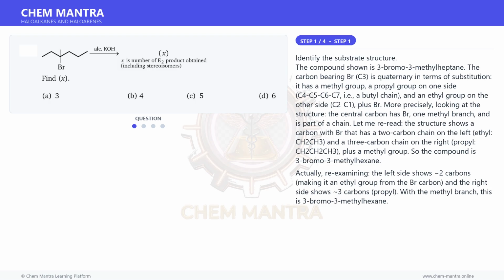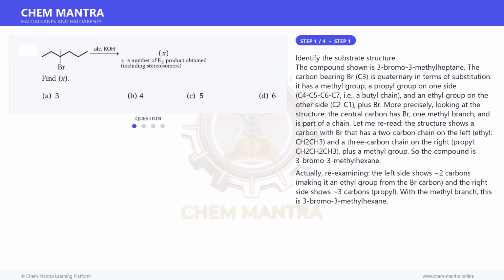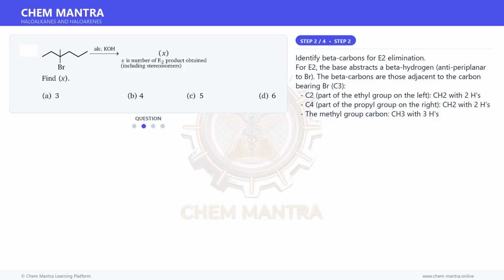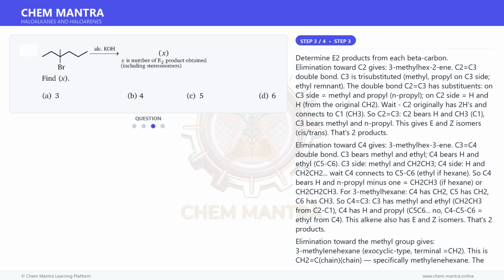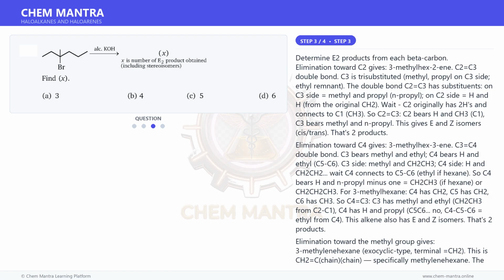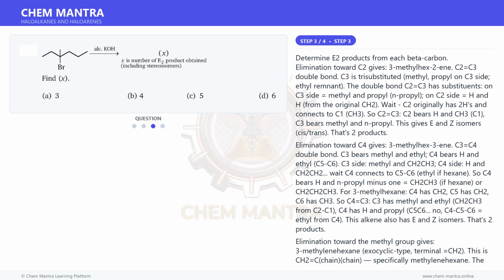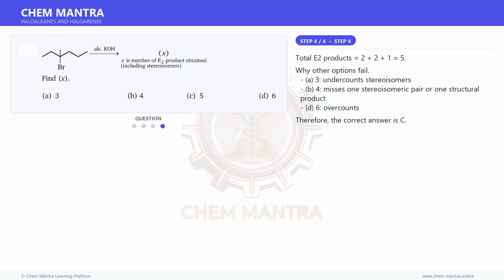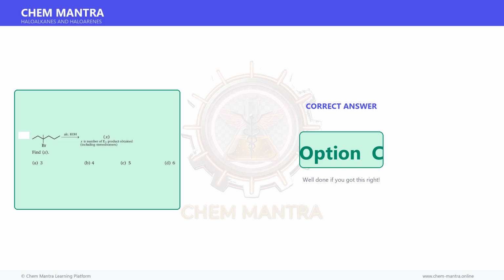Haloalkanes & Haloarenes | JEE & NEET Chemistry | Chem Mantra